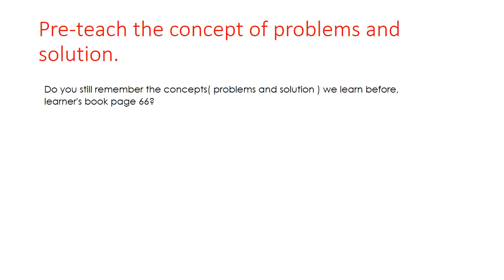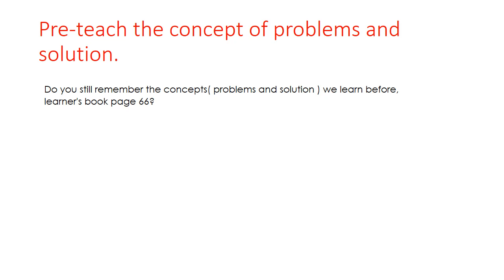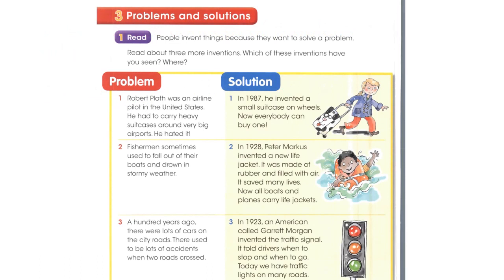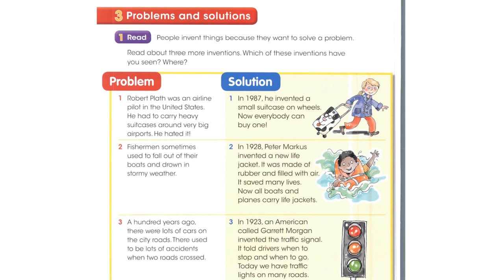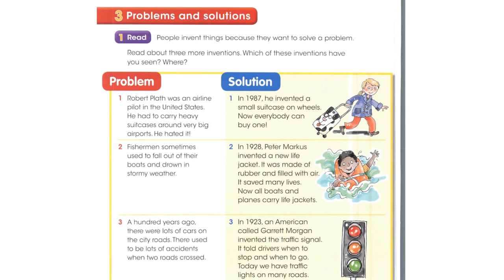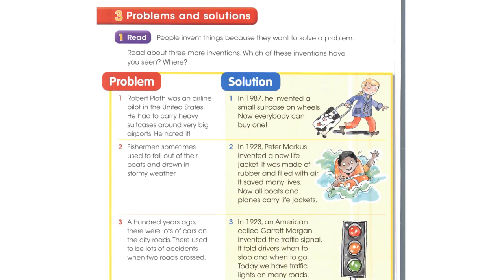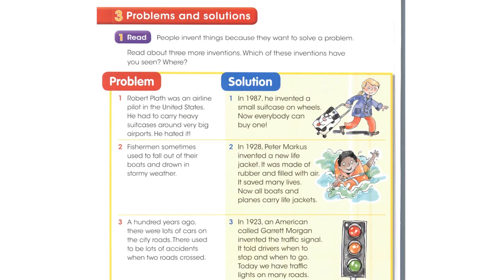Unit 7 lesson 5 A Nasreddin story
year 3